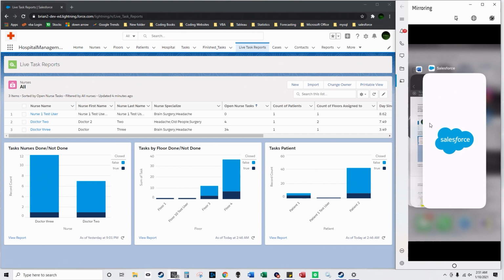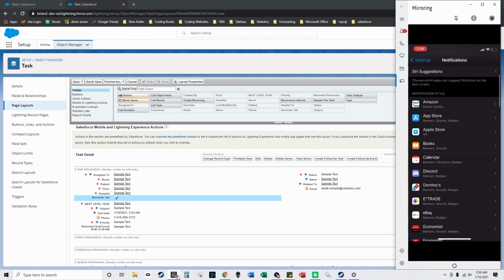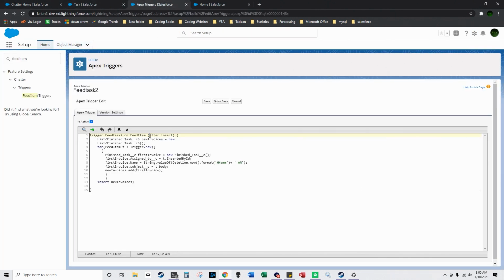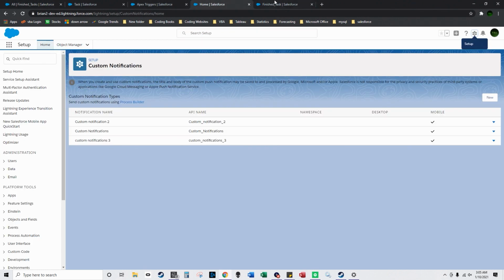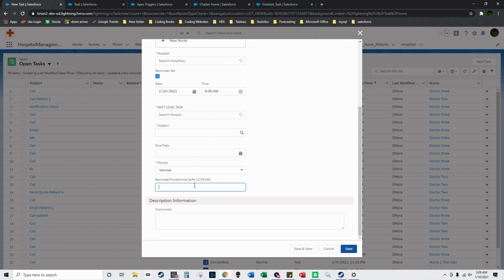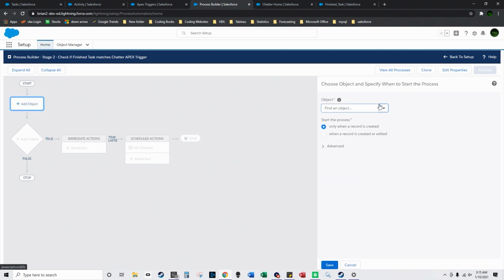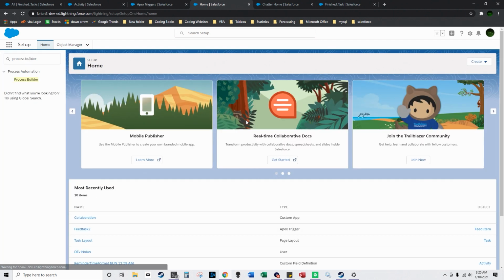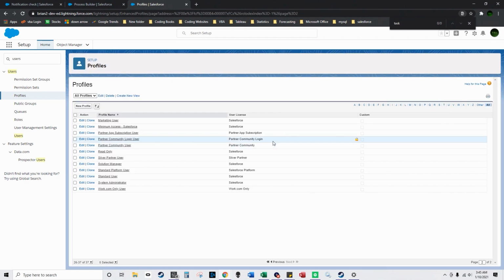Salesforce Mobile Phone Notifications and Reminders How to Setup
Notification at 31:55
Code -- just replace List with the greater than and less than signs like at 12:35

trigger Feedtask2 on FeedItem (after insert) {
    List(Finished_Task__c) newInvoices = new
    List(Finished_Task__c)();
    for(FeedItem t : Trigger.new){
        Finished_Task__c firstInvoice = new Finished_Task__c();
        firstInvoice.Assigned_to__c = t.InsertedById;
        firstInvoice.Name = String.valueOf(Datetime.now().format('HH:mm')+ ' AM');
        firstinvoice.subject__c = t.body;
        newInvoices.add(FirstInvoice);
    insert newInvoices;

^^ also please note for the above code. You can work in the below to do it based on the Reminder Set... essentially Indexof finds the character number location of the comma between Reminder Set Date, and Reminder Set Time to return the time so that the DateTime in the Chatter APEX trigger can match off against the Reminder Set field. At the beginning of the video, I show you how to set a default Reminder Set value for even quicker time selection based on what time the most reminders are set at:
String Mee = t.body;
integer intIndex = mee.(indexof(',');
mee = mee.right(intIndex).substring(intIndex-8,intIndex);
firstInvoice.Subject__c = mee;

In this video I show you how to setup Salesforce notifications for mobile phone. I go into even more detail on how to setup with a reminder by creating an infinite loop between chatter posts, records created in a custom objects, and the Process Builder until the time equals your reminder time in which case it sends you a notification.

Ignore everything besides the custom notification part and the setup for settings in order to just do notifications.

You can get notifications for any record add, adjustment, or field. etc. infinite customization. Can even loop through the system with posts until a given time and get a notification.

Apple watch notifications work too.

Notifications work while your phone is locked or you're switching apps.

No idea how many reminders you can have running at once. I feel like notifications for whatever like new records or record changes or task marked as completed are more useful and reminders are dumb, but I do do it.